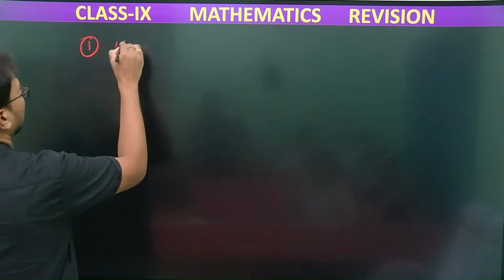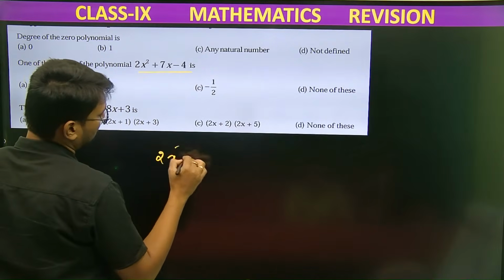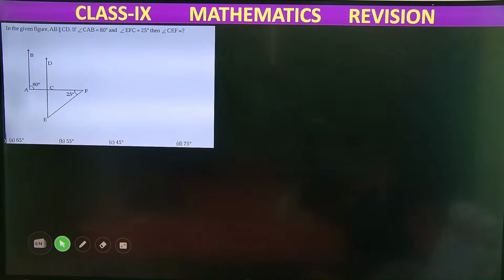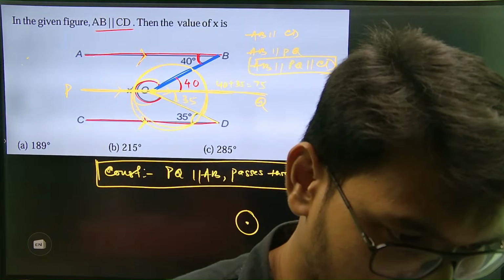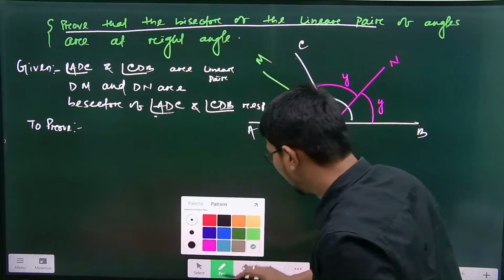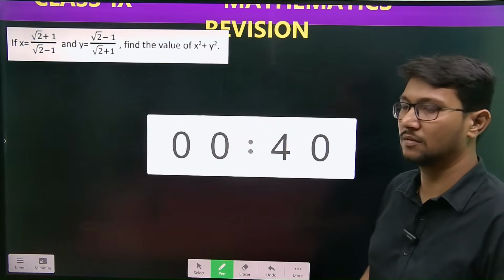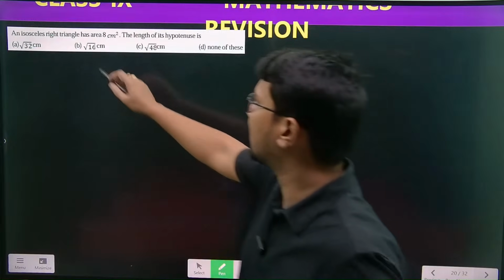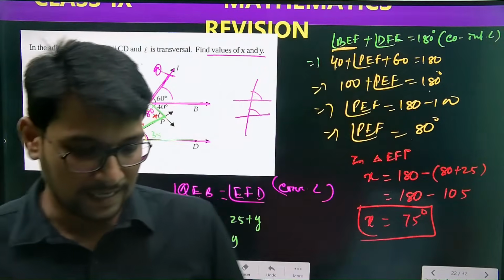##📘✨ Class 9 Maths Half-Yearly Preparation | Full Syllabus Revision | Live ✨📘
Get ready to score high in your Half-Yearly Exams! 🚀
In this Live Class, we will cover the entire Class 9 Maths syllabus with important concepts, formulas, and exam-focused questions. Perfect for last-minute preparation and revision. ✅

🔹 Topics Covered:

✅Number Systems
✅Polynomials
✅Linear Equations in Two Variables
✅Coordinate Geometry
✅Heron’s Formula
✅Geometry (Lines & Angles, Triangles, )

✨ What you’ll get:
✔️ Quick concept recap
✔️ Doubt clarification in Live
Get exam-ready with this comprehensive Half-Yearly Maths Revision for Class 9. In this live session, we will:
✅ Revise all important chapters from NCERT
✅ Solve key examples & previous exam questions
✅ Practice HOTS & most expected questions
✅ Clear concepts for Half-Yearly Exams

✨ Perfect session for last-minute preparation and scoring high marks in your Half-Yearly Exams!

👉 Don’t miss this power-packed revision session to boost your confidence and score better in exams.

Learn anytime, anywhere!